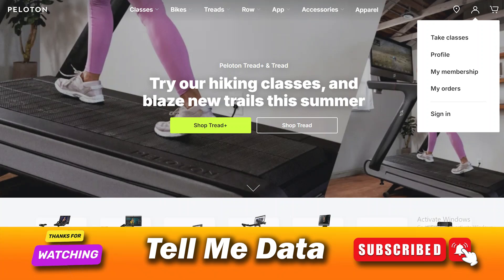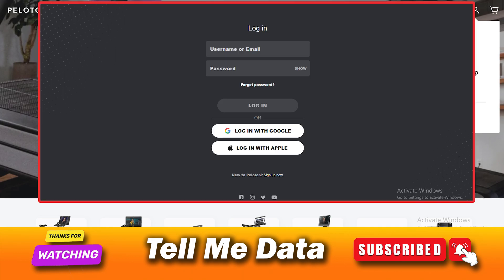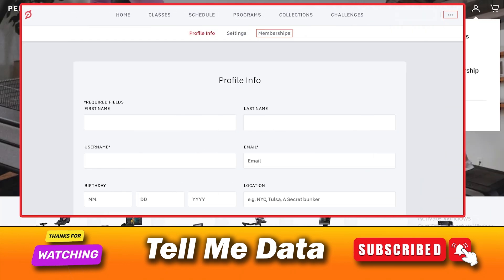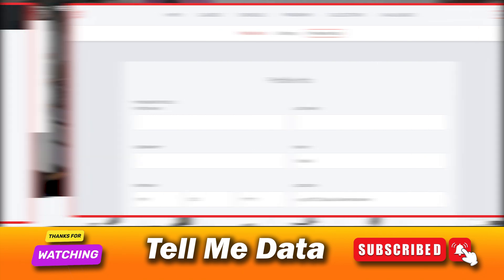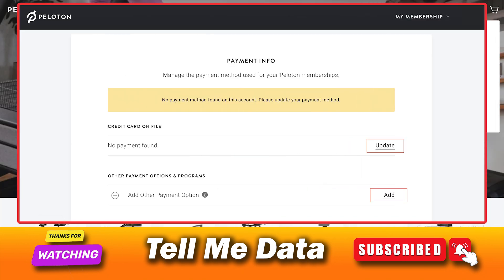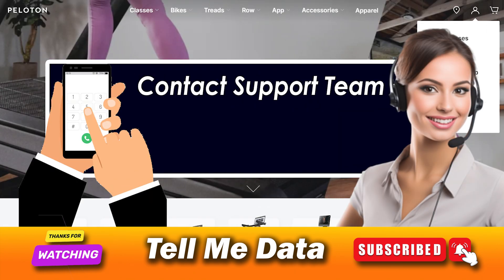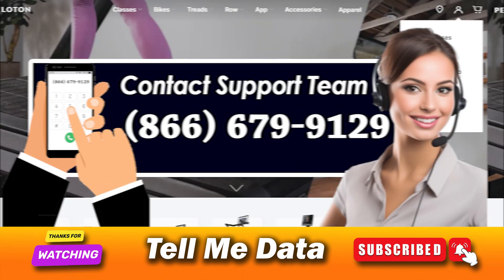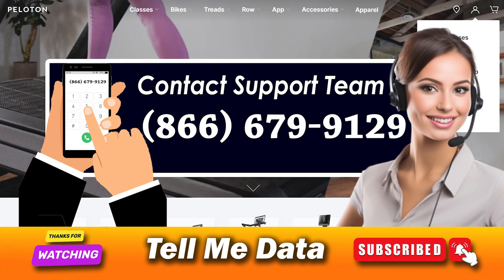How to Updating or Changing Your Payment Method in palaton | Update palaton Payment Method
tellmedata howtocancel cancel howto How to Updating or Changing Your Payment Method in palaton | Update palaton Payment Method